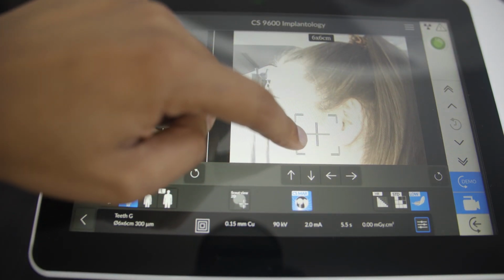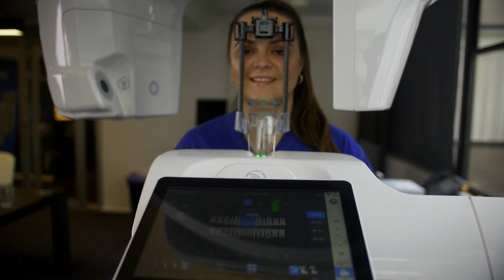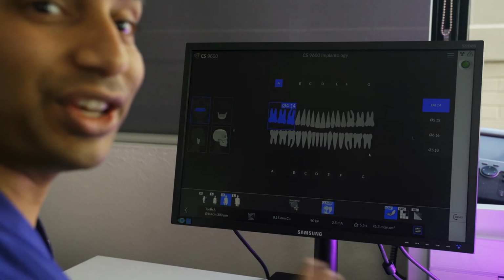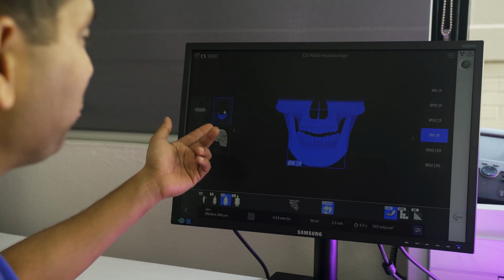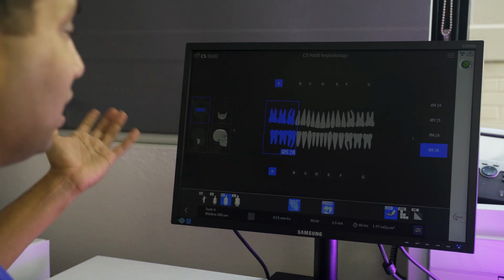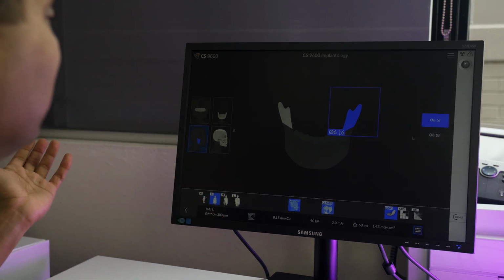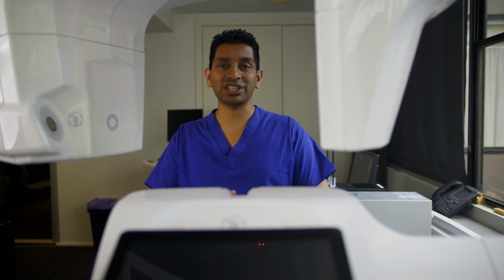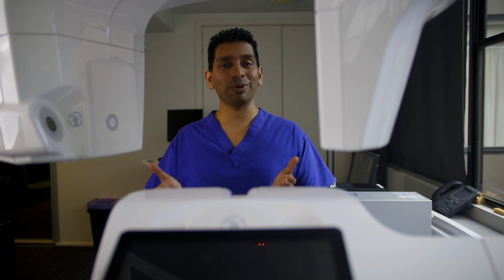Buy a CBCT in recession?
Why consider buying a Carestream 9600 CBCT machine in the midst of an economic crisis? These are my thought. Am I crazy or is this something I should consider?

Camera - GH5s
Microphone - Rode VideoMic Pro
Lav Microphone - Rode RodeLink
Main Light - Aputure 120D
Lens Speedbooster - Metabones Speed Booster